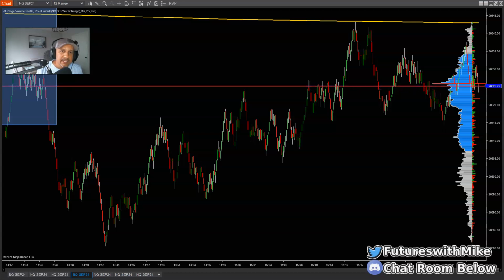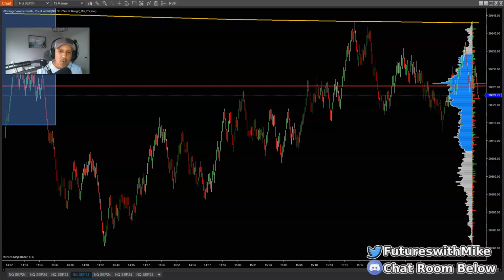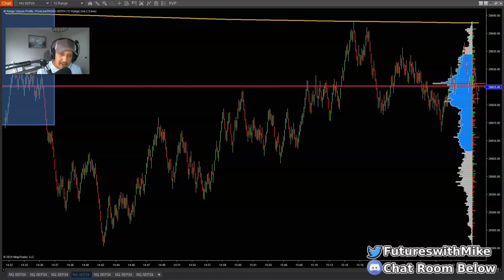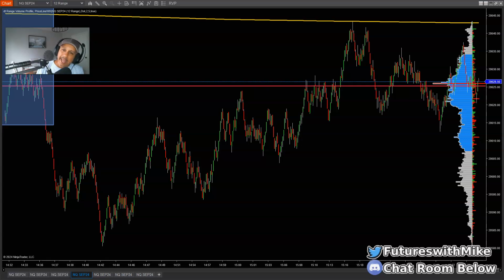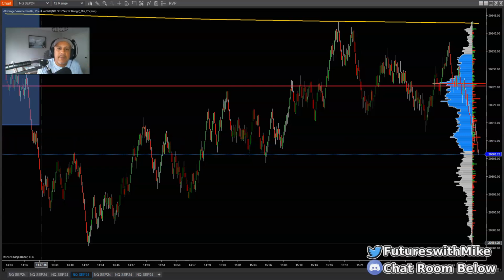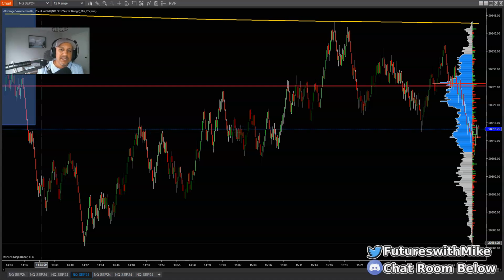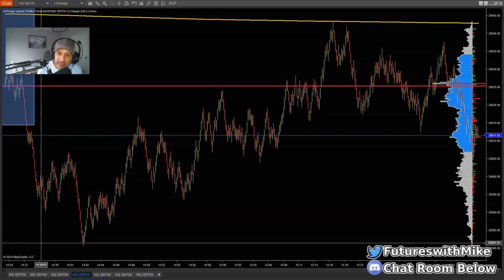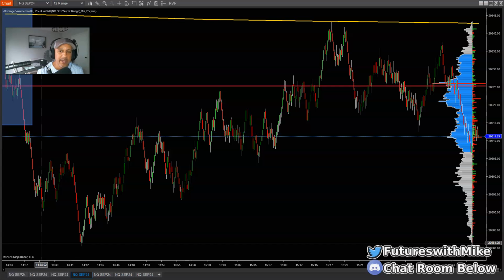If You Have $500 In Your Broker Account Trade This...